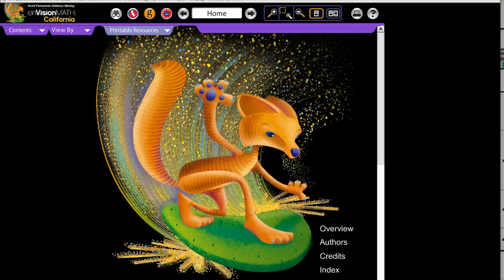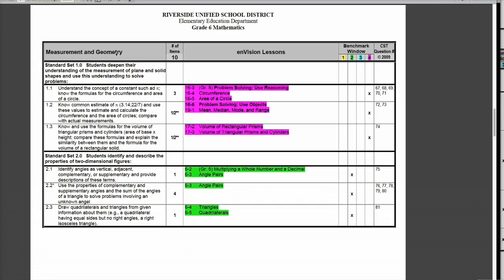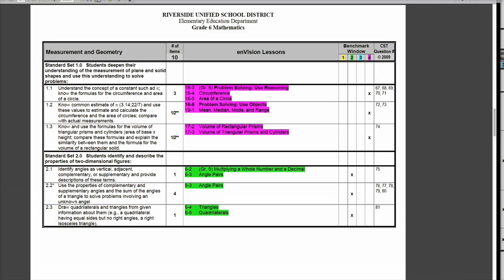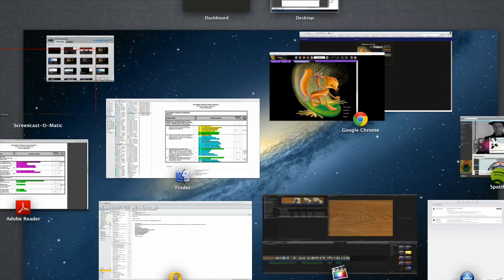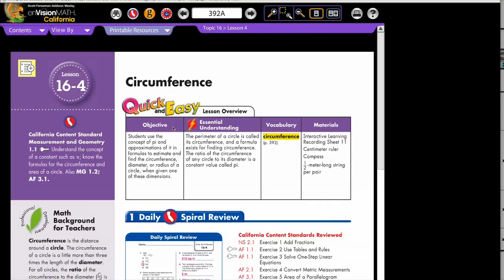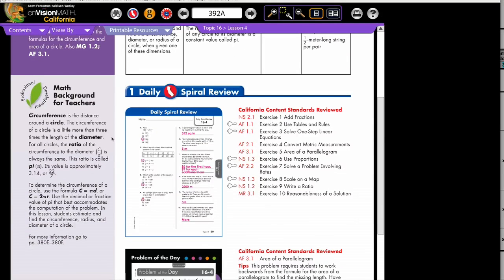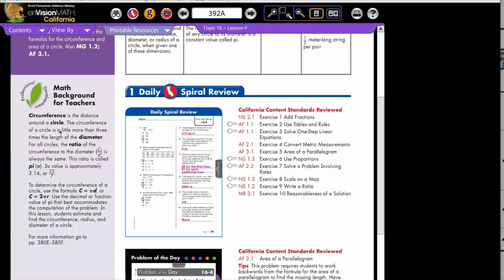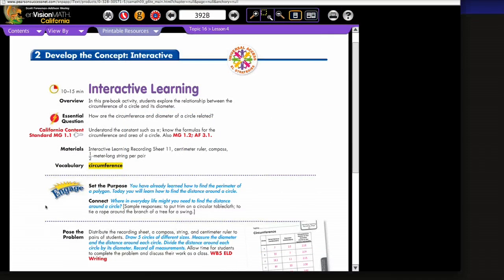6th grade Topic 16 (circumference)